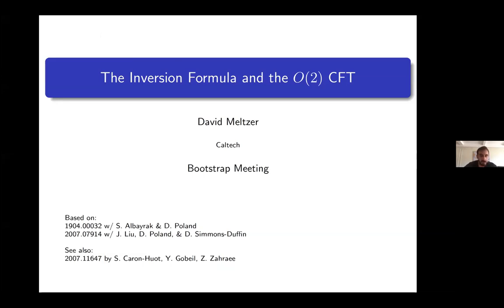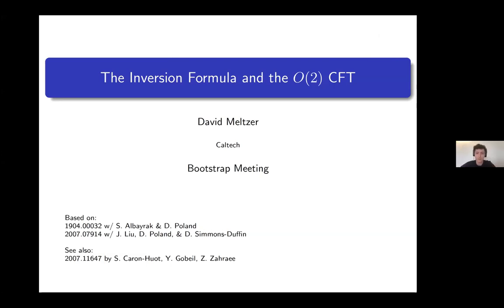Bootstrap Zoom 14: David Meltzer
"The Inversion Formula and the Spectrum of the O(2) Model”

Abstract: The Lorentzian inversion formula proves that CFT data is analytic in spin and that operators can be organized on Regge trajectories. In this talk we investigate the leading Regge trajectories of the O(2) model using a combination of numerical and analytical techniques. We show that the predictions of the inversion formula for spinning operators agrees with the numerical predictions. Furthermore, we give more evidence that scalar operators lie on Regge trajectories and also compute the Regge intercept of the O(2) model. Using this data, we are able to make predictions for the four-point function of the fundamental, charge 1 scalar in both Euclidean and Lorentzian regimes.